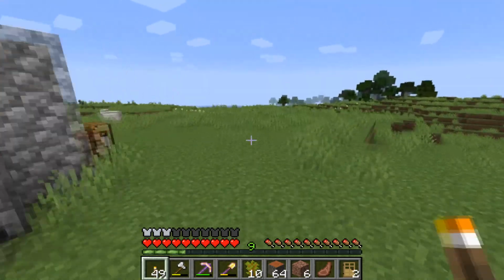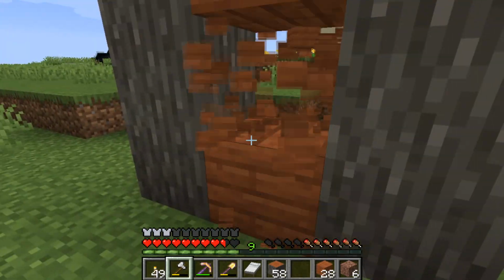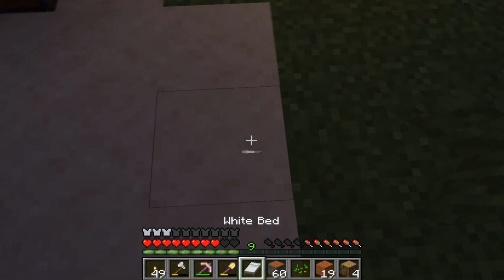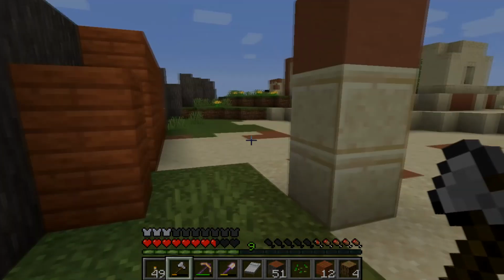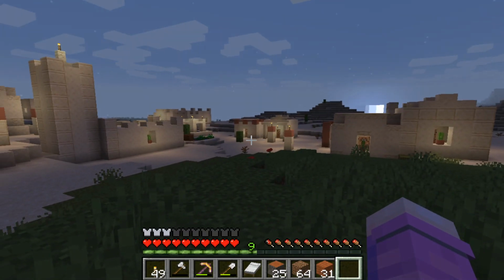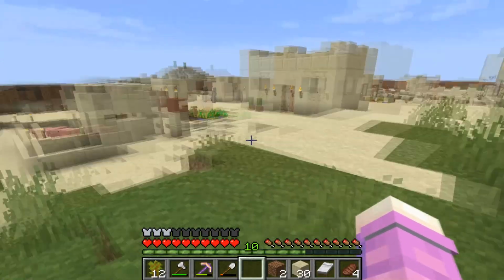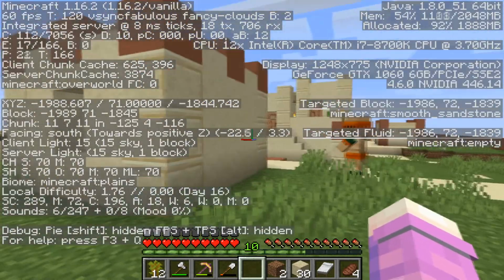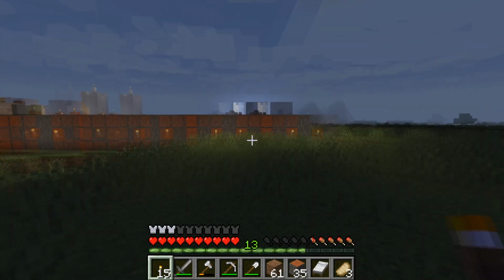Protecting your village! - Prime Survival Ep.2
We found our village and the first thing we have to do is PROTECT IT! Today we spend a little time cutting trees so we can build a nice, big wall around our precious village!